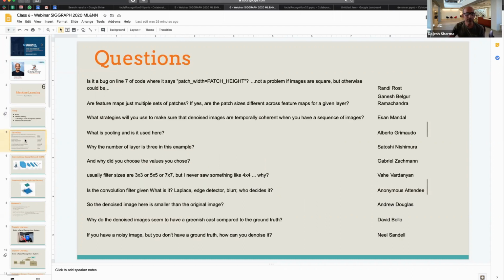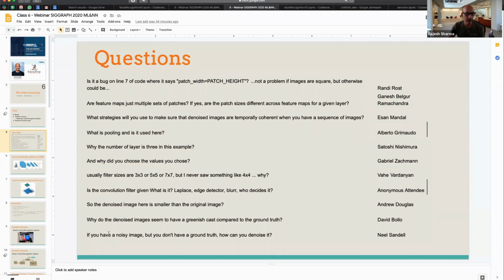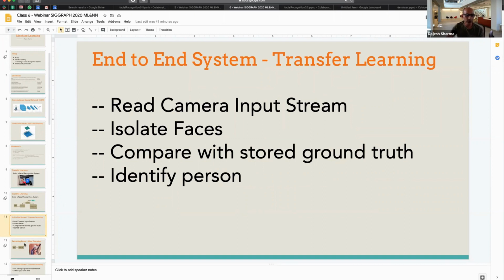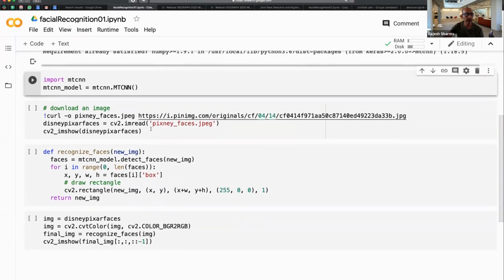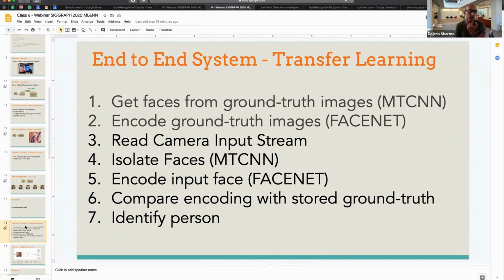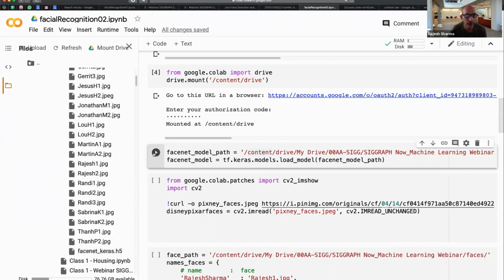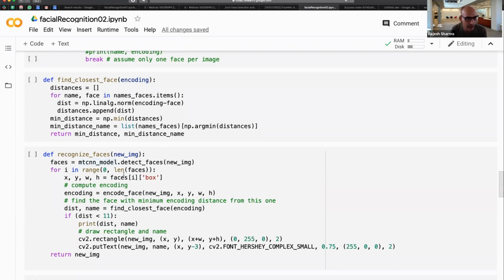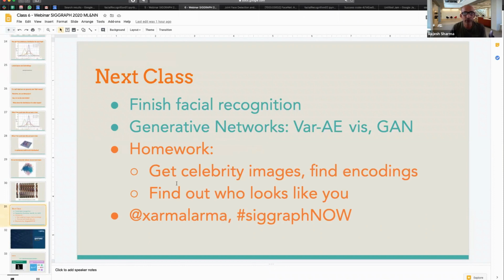SIGGRAPH Now | Hands-On Workshop: Machine Learning and Neural Networks – Lecture 6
Catch Lecture 6 from the 3-week, 9-part SIGGRAPH Now webinar series, “Hands-on Workshop: Machine Learning and Neural Networks.” This lecture offers a discussion of Transfer Learning and Facial Recognition from instructor Rajesh Sharma, of Walt Disney Animation Studios. Held weekly during the month of June 2020, you can view each Course lecture

Want to attend future live, SIGGRAPH Now webinars? Visit the SIGGRAPH 2020 website for a list of upcoming sessions